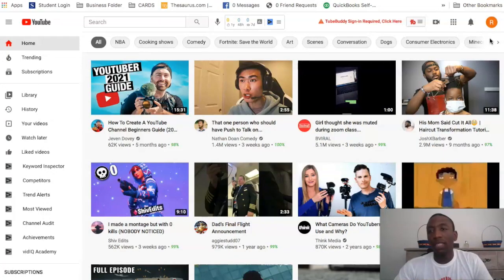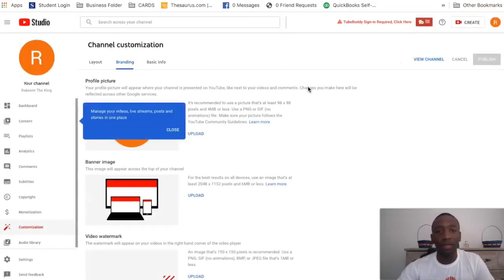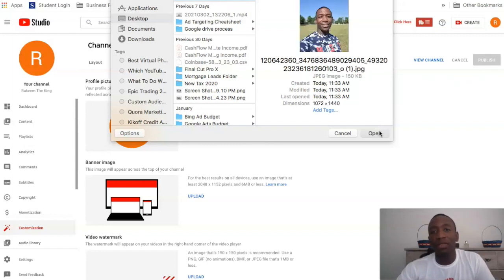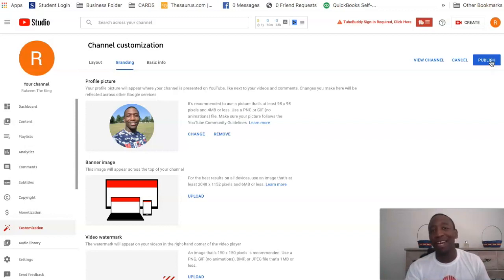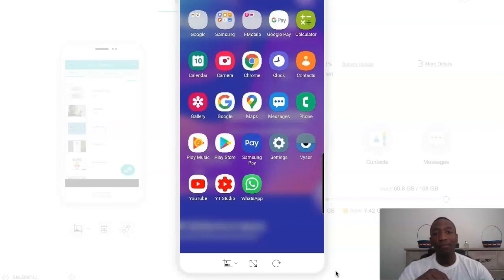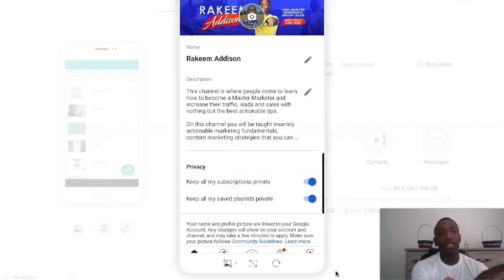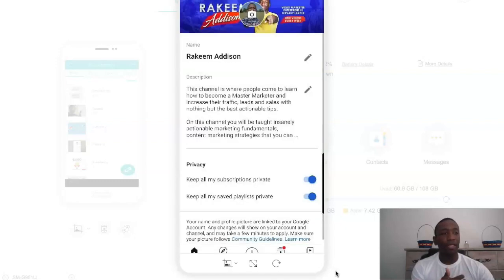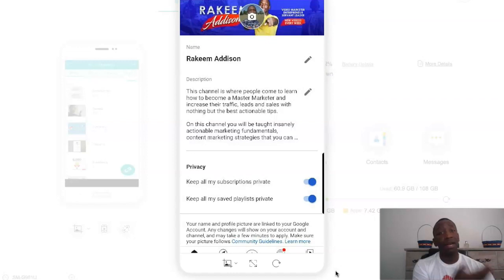How To Change Your YouTube Profile Picture 2021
Want To Learn ? Watch This ➡️➡️➡️

In this video I am going to go over How To Change Your YouTube Profile Picture 2021 and beyond & I will cover step by step how to change your youtube profile picture on mobile and I will also share the best youtube profile picture size you should know about to help the process go a lot smoother and what you need to know to win.